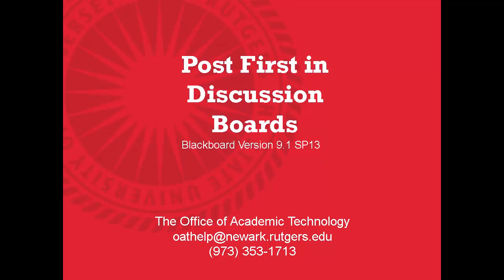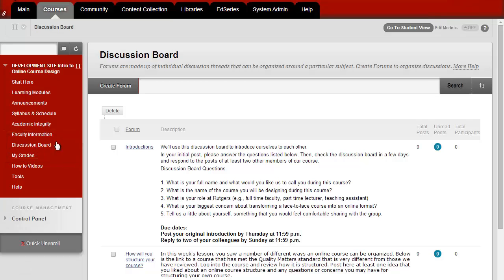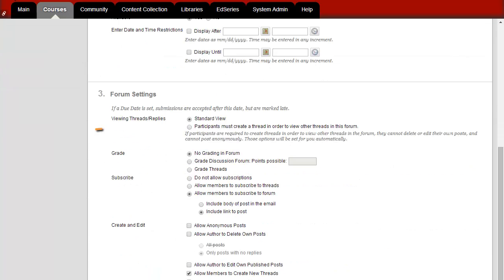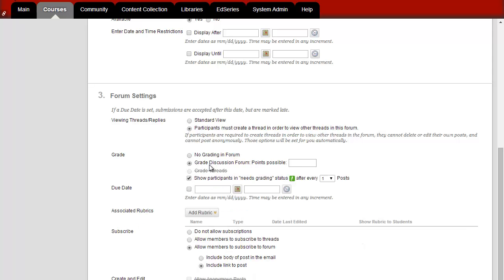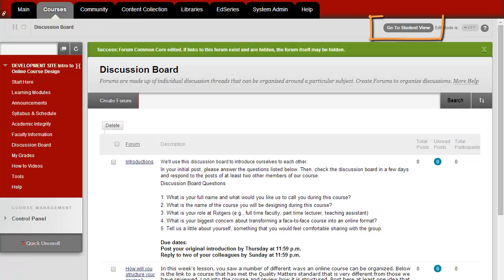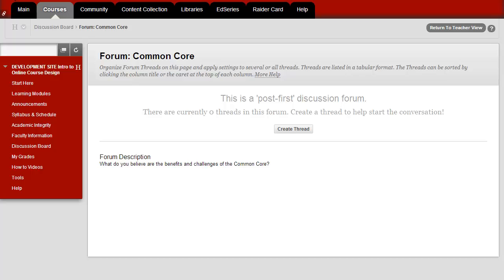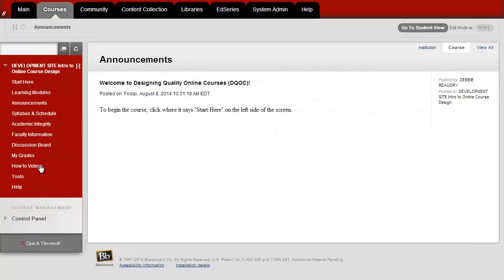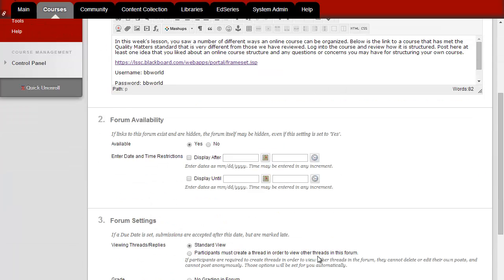Faculty: Post first feature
How to set up a -post first- discussion board in Blackboard.